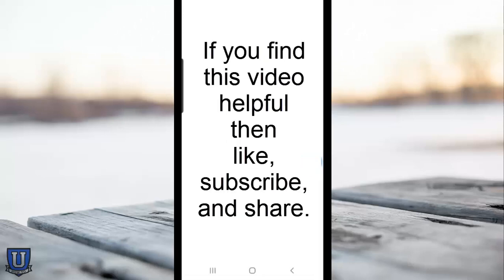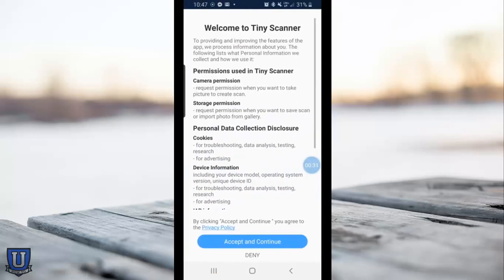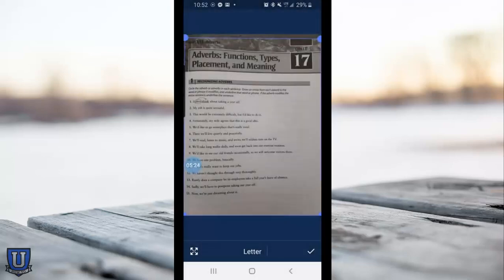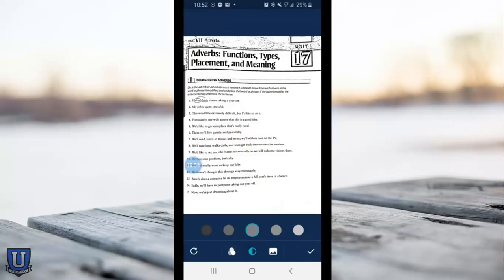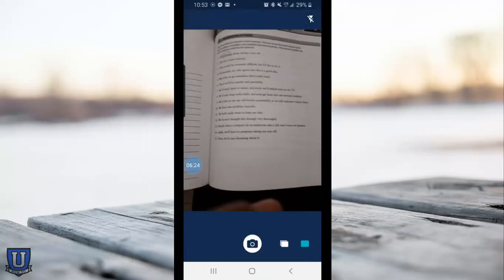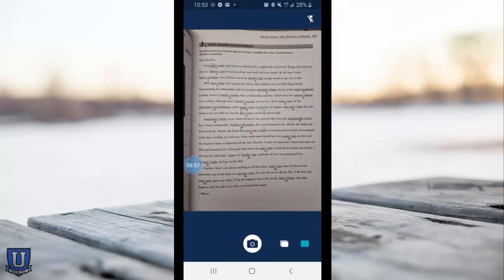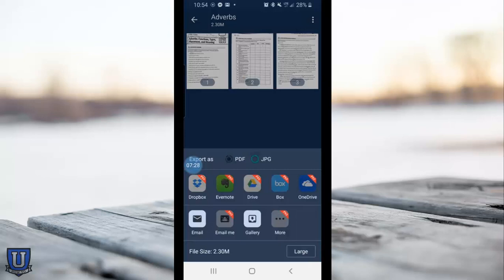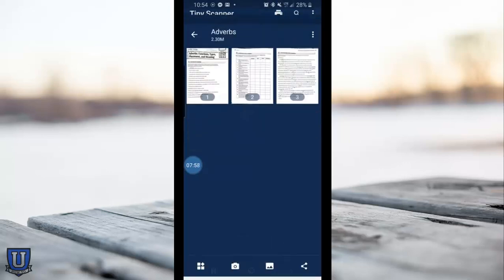How To Convert Photos to PDF For Free Using Your Phone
This video demonstrates how paperwork can be photographed and converted instantly into a PDF file with multiple pages. This is all done on your phone using a free app called Tiny Scanner.